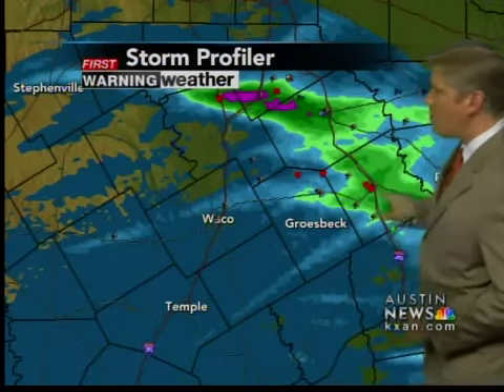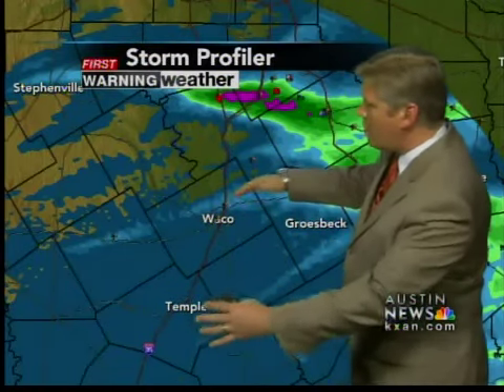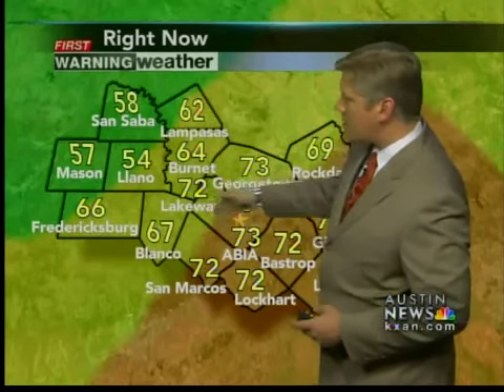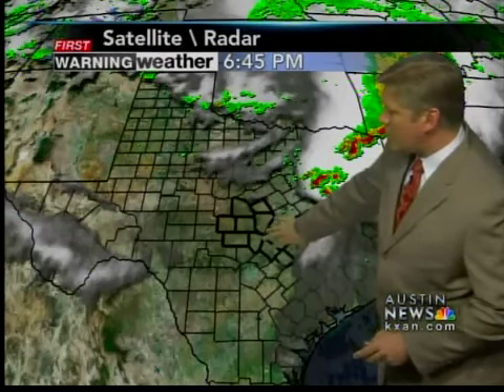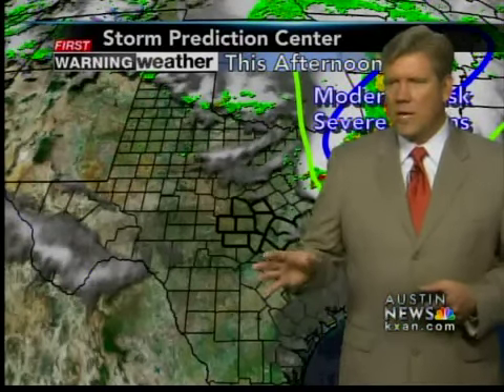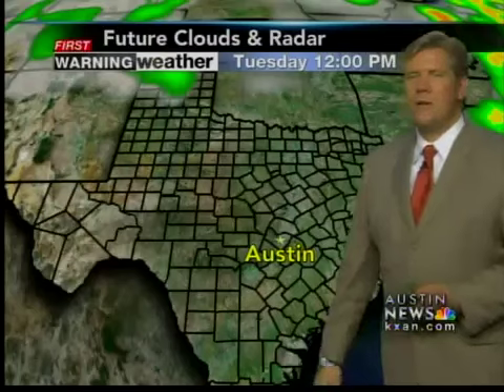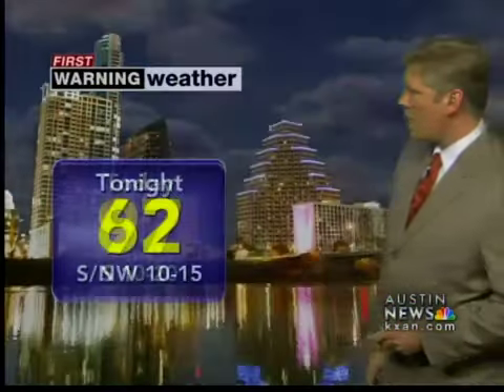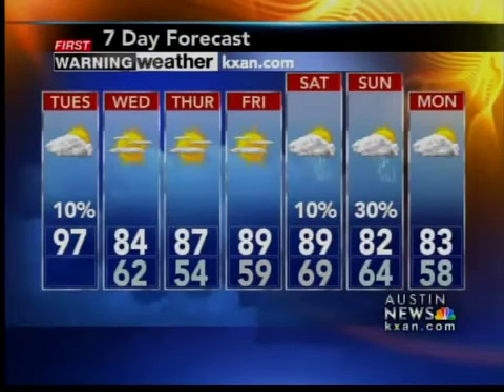Tuesday Morning Forecast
Austin News Today's Tuesday morning weather forecast with Shawn Rutherford.